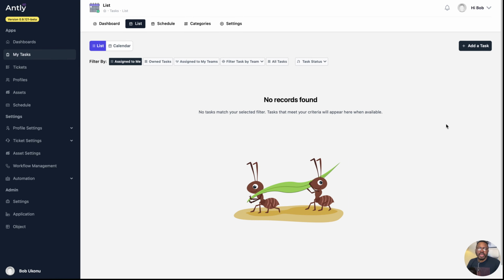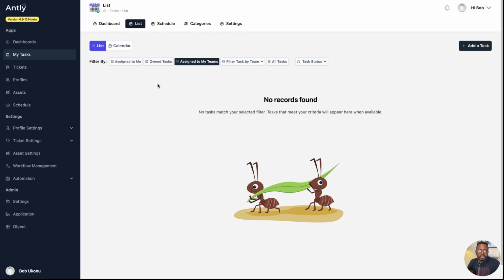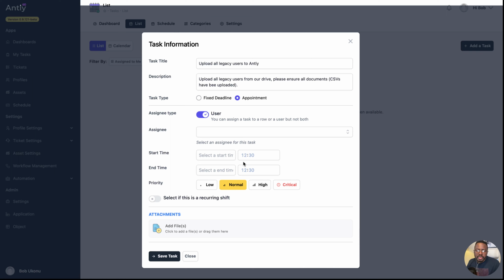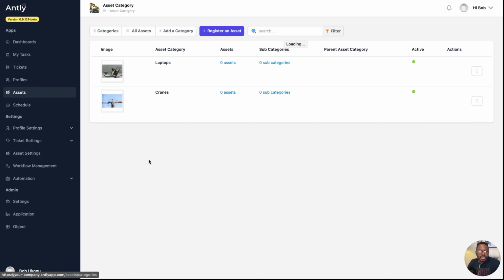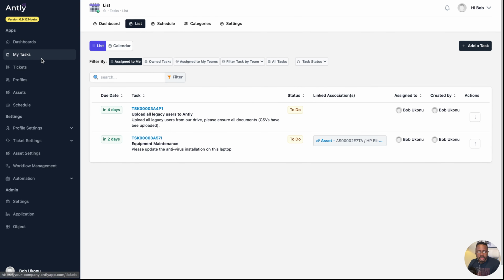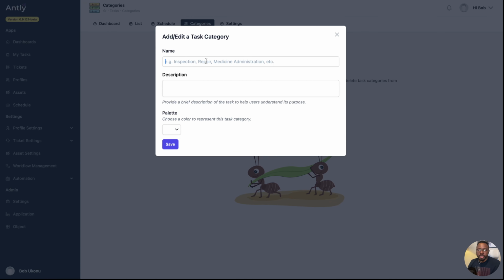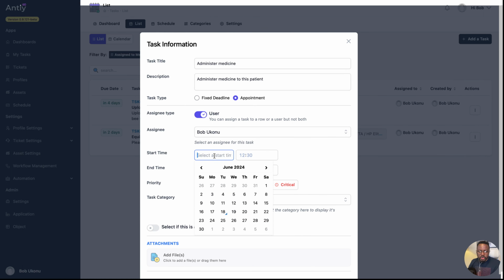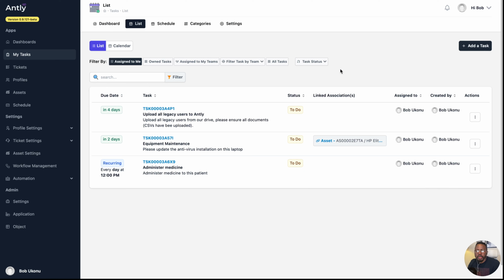Mastering Task Management with Antly| Antly Knowledge Center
In this video, we dive deep into Antly's robust task management system, showcasing how you can streamline processes, configure custom attributes for tasks and automate repetitive tasks. Whether you're managing fixed deadline tasks or appointment type tasks, Antly has got you covered.

What You'll Learn:
- Overview of Task Management: Understand how tasks drive your workflows and can be associated with every object, including tickets.
- Task Priorities and Statuses: Learn about task priorities (Low, Medium, High, Critical) and statuses (Todo, In Progress, Done, Cancelled).
- Custom Attributes and File Attachments: See how to customise tasks with specific attributes and attach relevant documents.
- Task Views: Choose between list and calendar views for optimal task management.

Antly's intuitive interface and powerful features make it easier than ever to manage tasks, automate workflows, and gain valuable insights into your operations.

Watch this video to see how Antly can transform your task management!

Timestamps:
00:00 - Introduction
00:10 - The Task View
00:18 - Task Filters
01:16 - Creating a Task
01:35 - Creating a Generic Task
04:02 - Associating a Task to an Object
05:38 - Configuring Task Categories
07:33 - Creating a Task under a Category